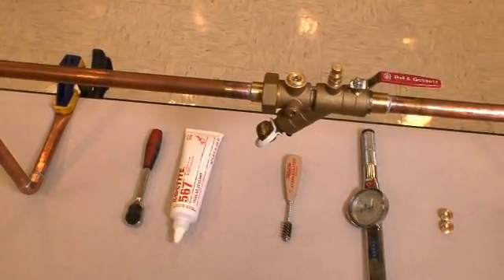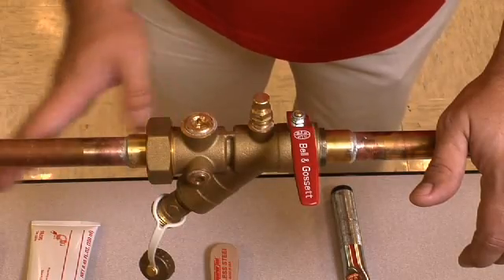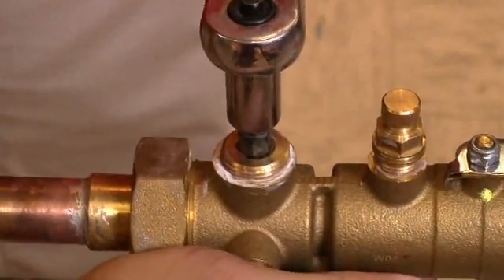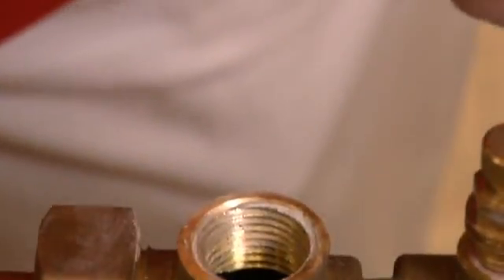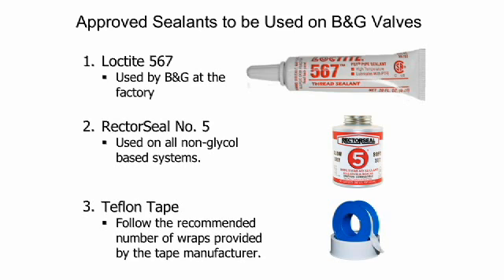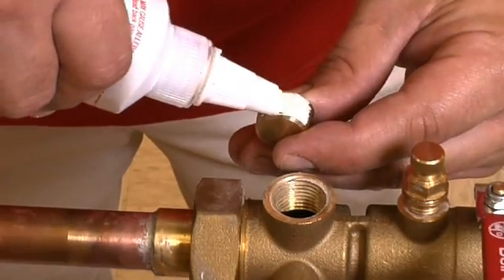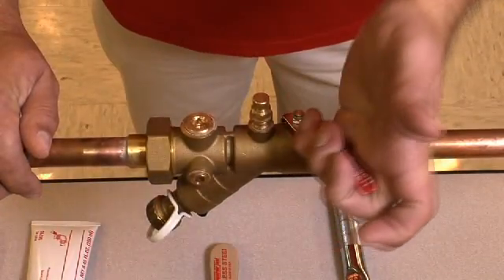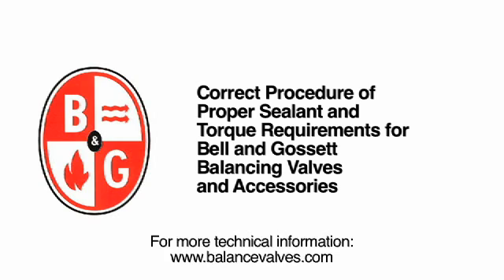Bell & Gossett Balance Valves and Accessories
This video provides correct procedures for sealant and torque requirements for B&G balancing valves and accessories.